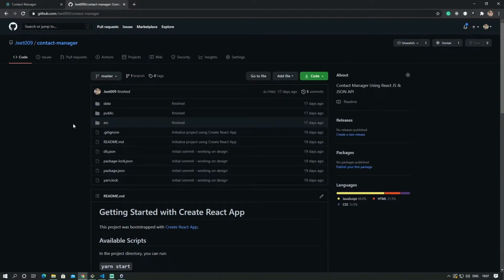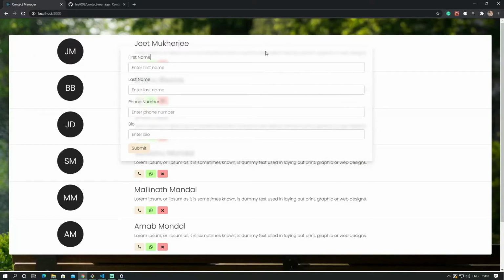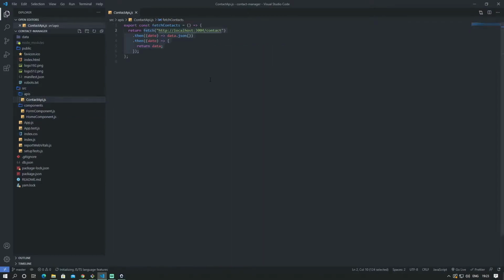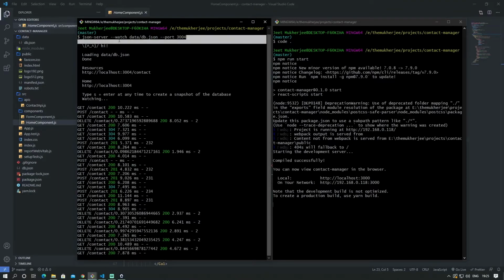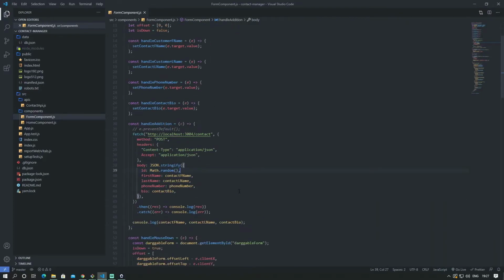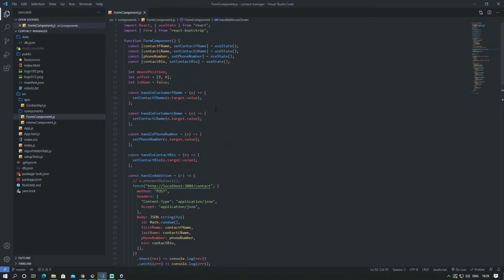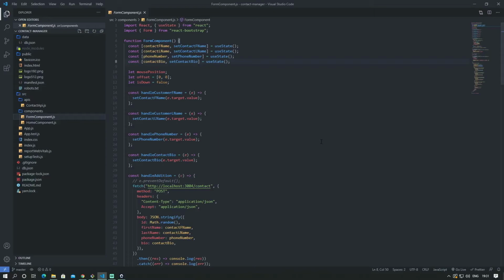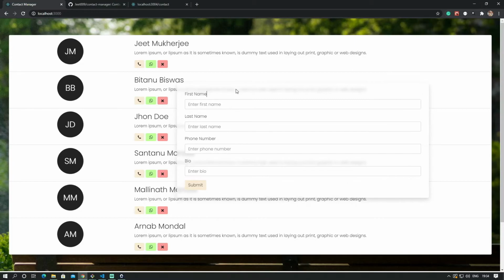React JS Project Idea - Contact Manager With Draggable Form Using JSON-Server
React JS Project You Should Do As A Beginner.

0:00 - Introduction
1:12 - Get The Source Code
1:30 - Project Overview
3:48 - Code Analysis & Overview
11:27 - Project Tech Stack
11:50 - Why This Project Is Important
11:55 - Prerequisite To Do The Project
17:00 - Thank You For Watching